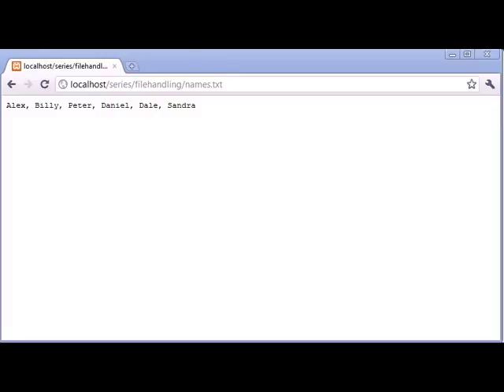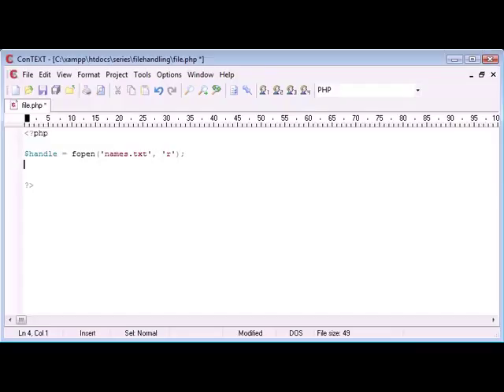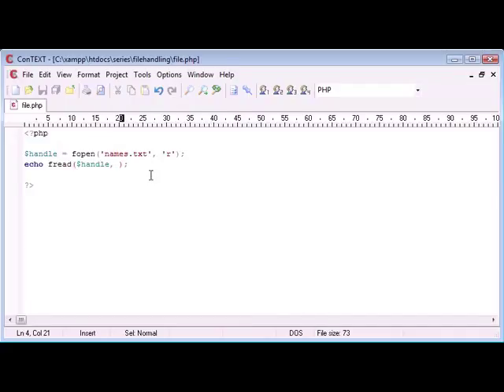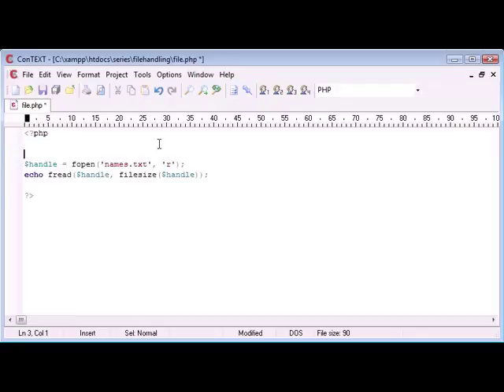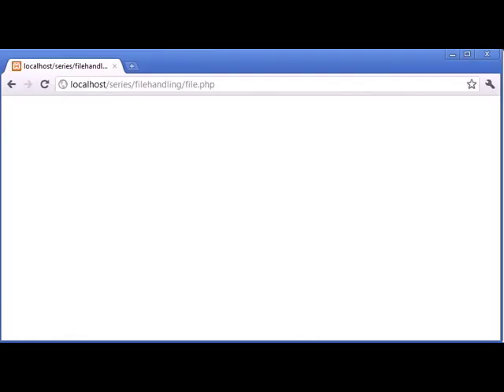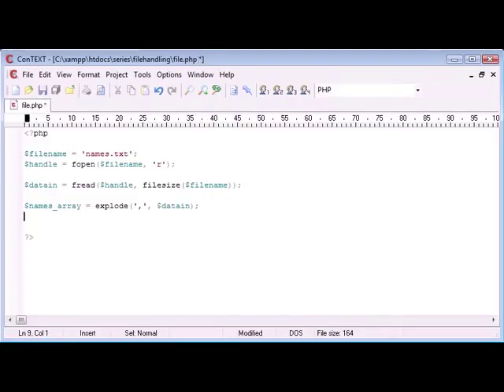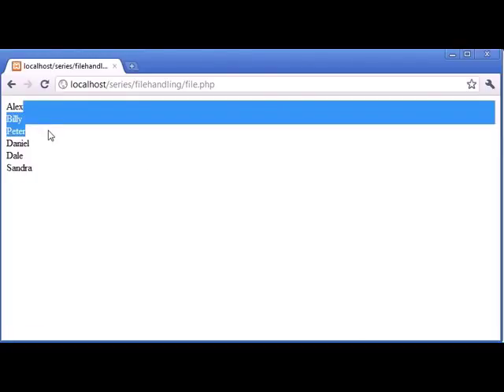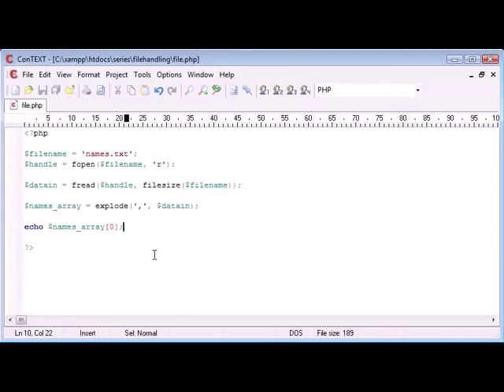Beginner PHP Tutorial 80 The explode Function with File Handling Exe computer tips and triks pro